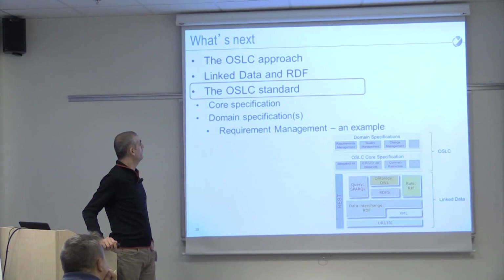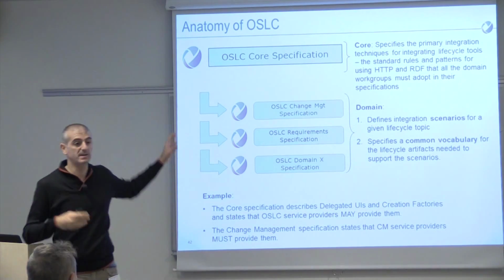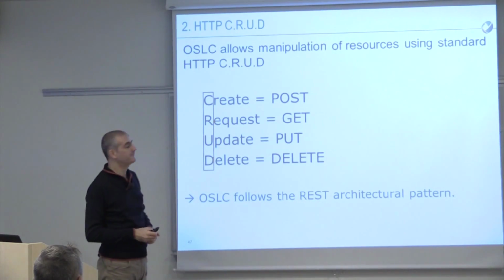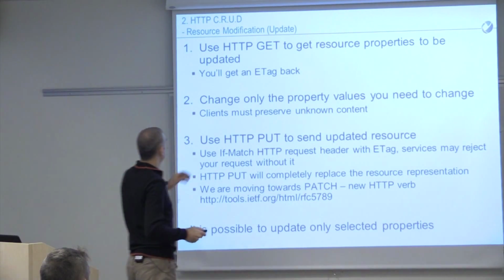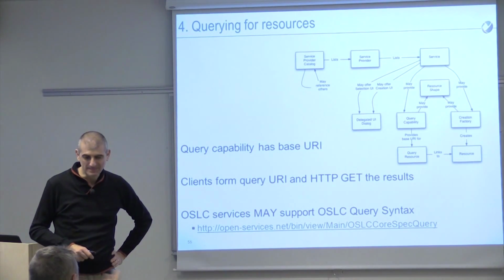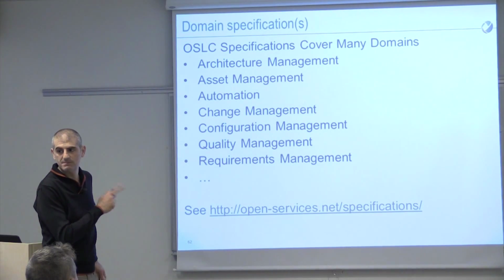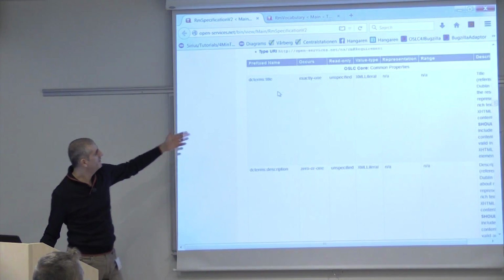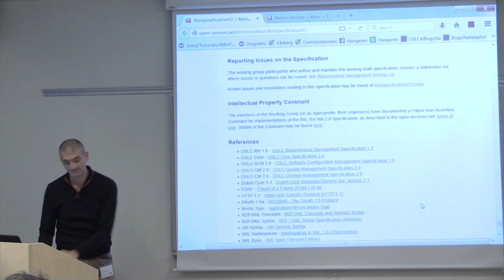Linked Data and OSLC for Tool Interoperability - Part 2/2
This is the second part of a presentation made by Jad El-Khoury on "Linked Data and OSLC for Tool Interoperability”.

This part covers a detailed presentation of OSLC (Open Services for Lifecycle Collaboration) core and domain specifications.

A first video of this presentation focused on Linked Data and RDF (Resource Description Framework) can be found here:

The presentation has been recorded on the 4th of November 2015, and was part of a workshop co-organized by KTH, ICES and the project CP-SETIS at the 2015 Embedded Conference Scandinavia in Sweden.

The purpose of this workshop was twofold:
(1) To learn the foundations of Linked Data and the OSLC open standard, and how their principles and technologies are applied for integrating engineering tools.
(2) To develop OSLC-compliant tool adaptors, based on the OSLC4J (Java-based) toolkit, and to introduce code generators implemented by KTH for streamlining the process of developing these adaptors (video also available here).

Some links
OSLC: